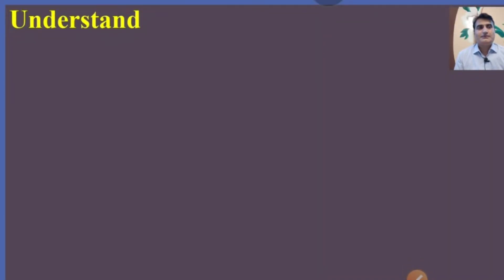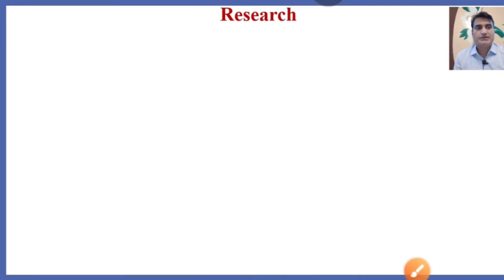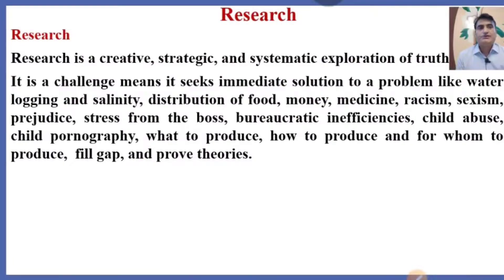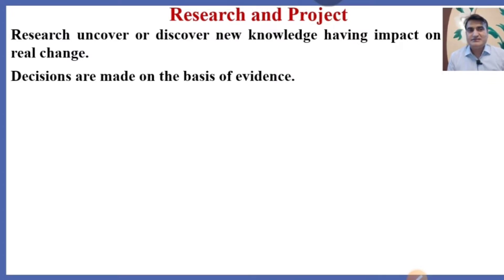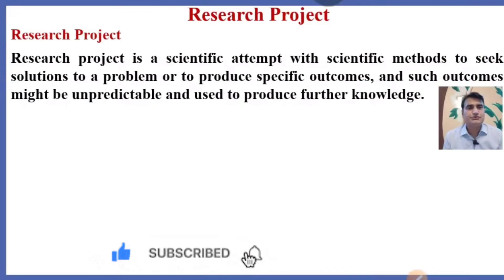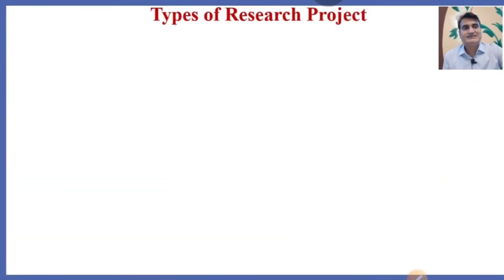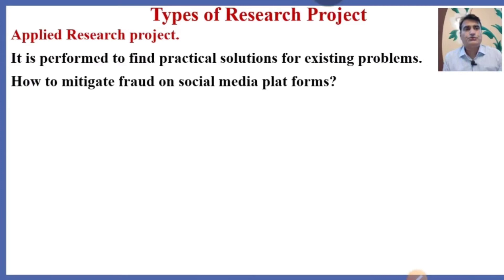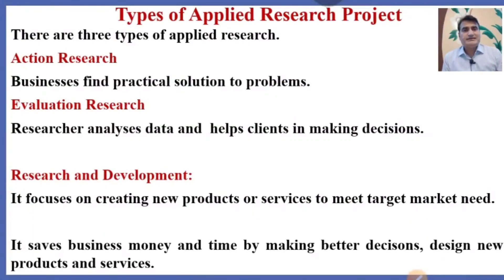141-Understand Research | Project | Types of Research Project and classification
What is a Research, Project, how the project is different from a Research Project, and explain the Types of Research projects and types of applied research projects.

research project methods of research
research type project how to learn economics easily